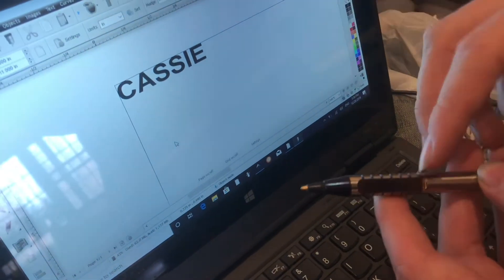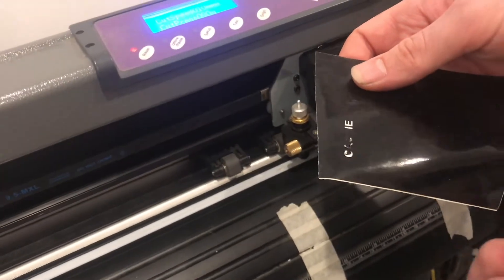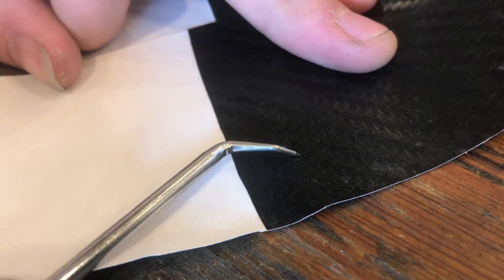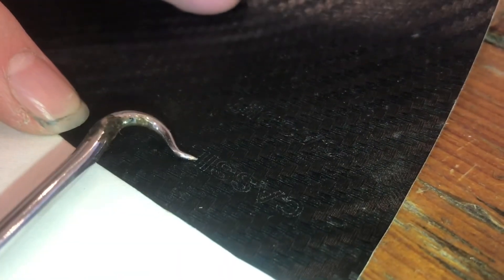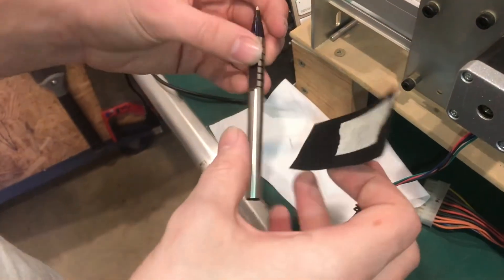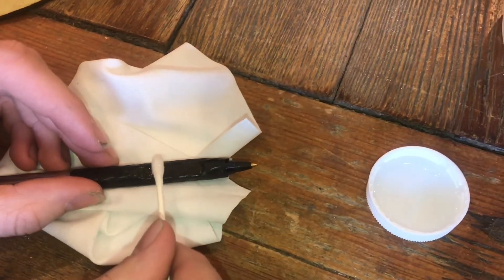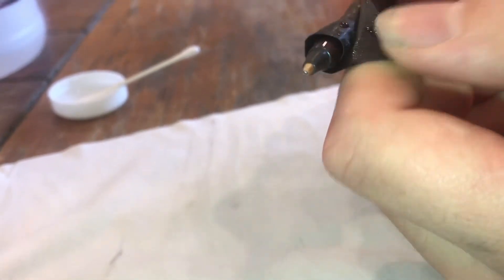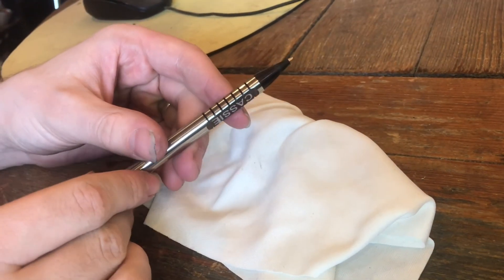using uscutter vinyl cutter for CHEMICAL ETCHING (mh 34) 2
For the price of around $400 this vinyl cutter has really been doing a terrific job. They were using it to metal edge on steel, we heat up steel until the steel turns blue or purple then we make a mask using the vinyl cutter. The mask is then pushed firmly against the steel and we applied vinegar that matches the color from purple to gold. Pretty cool process